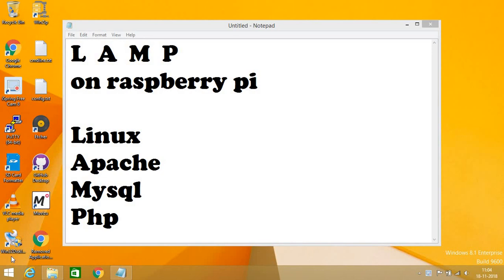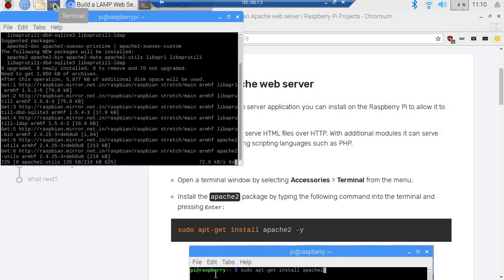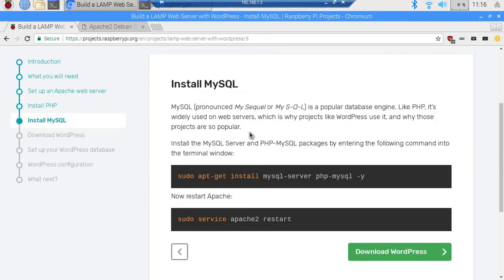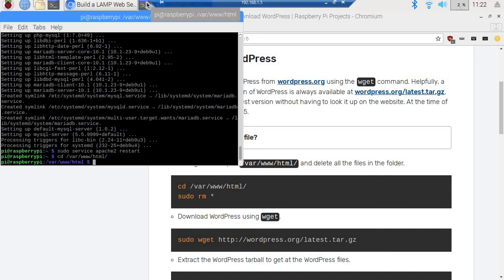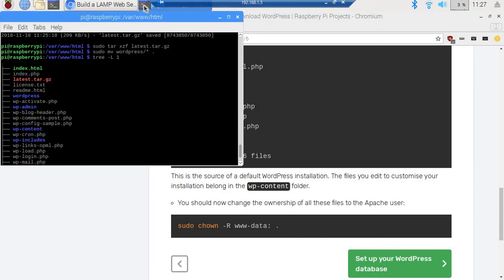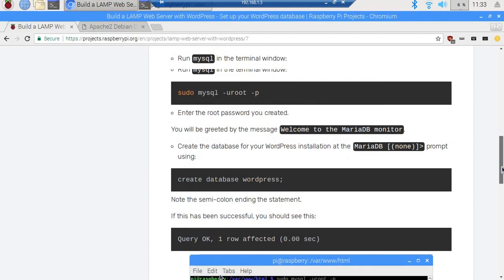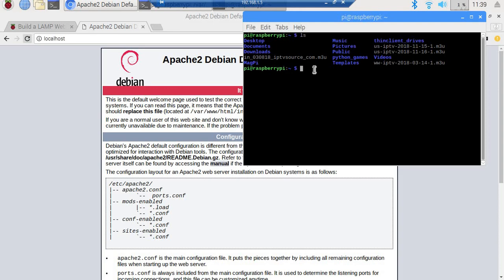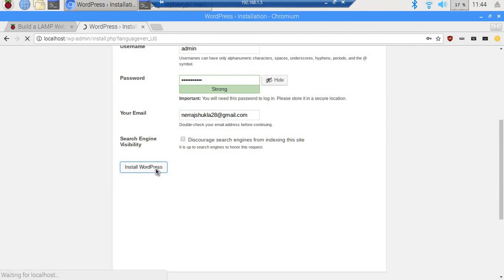installing L A M P server on Raspberry pi 3 model B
step by step installation on apache php mysql with wordpress on raspbian on any raspberry pi variant